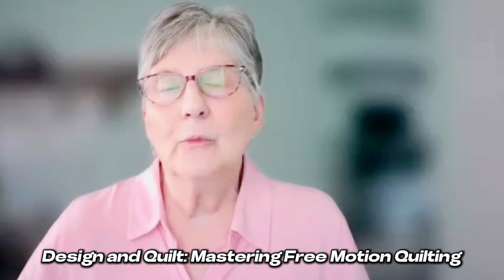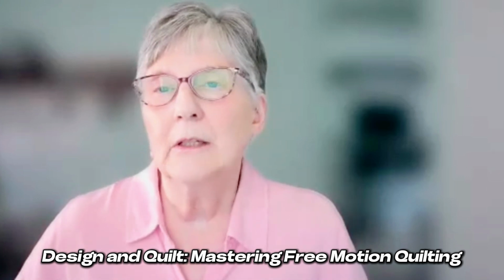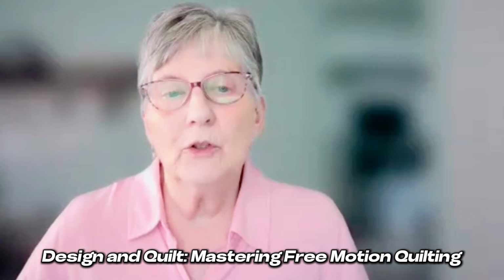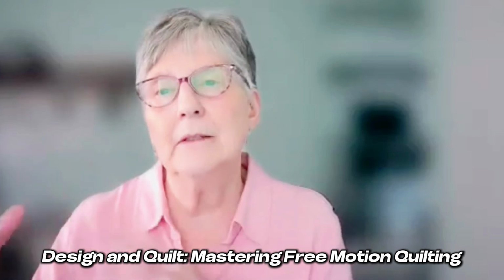What to Expect: Mastering Free Motion Quilting | Nolting November 2024 Class Week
Ready to unleash your creativity with free motion quilting? In this video, Joyce Blowers lets you know what to expect in this upcoming class featuring Kim Werth for a full day of fun and hands-on quilting that moves between sketching designs and quilting them on your machine. Using a longarm allows you to finish quilts faster and easier, whether you’re quilting for loved ones, donating to those in need, or building your quilting business.